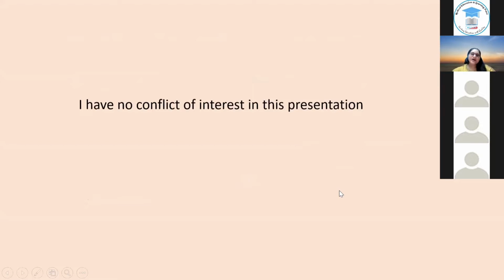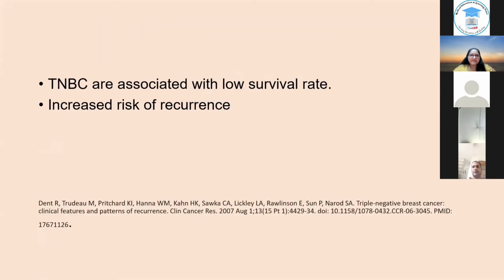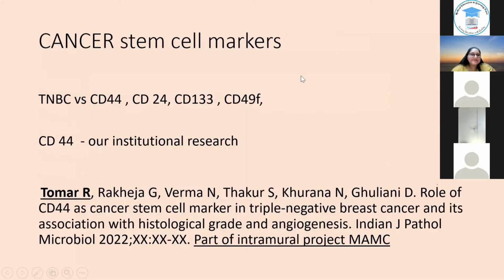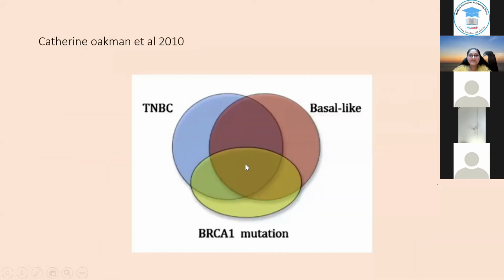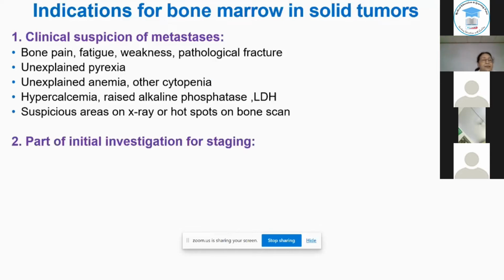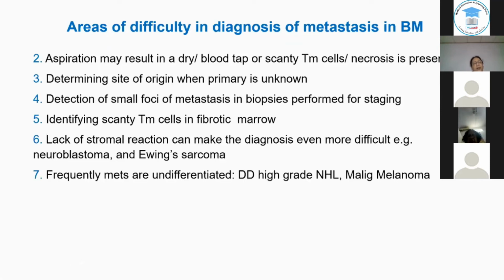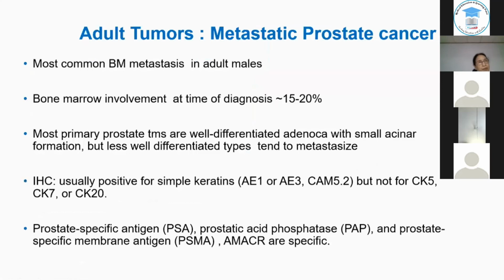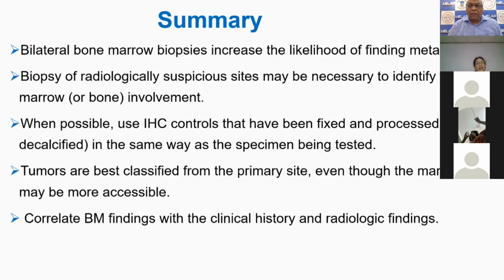melap drjain pathology pathologyupdate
Pathology Update-7

SCIENTIFIC SESSION

1. Topic: Triple Negative Breast Cancer - Basics  and way forward
Speaker: Dr. Reena Tomar
MBBS, MD (Path)
Professor Dept of Pathology
Maulana Azad Medical College, New Delhi

2. Topic: Bone marrow involvement in Solid Tumors
Speaker: Dr. Seema Sharma
MBBS, MD (Path)
Prof & Head, Dept Of Pathology
SGPGIMS,Lucknow